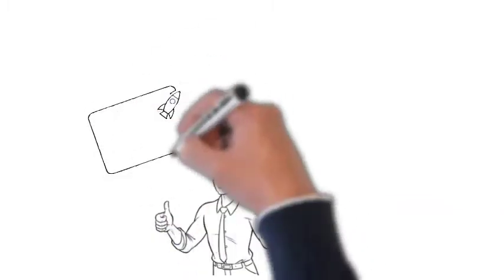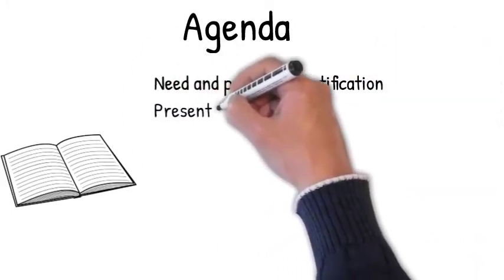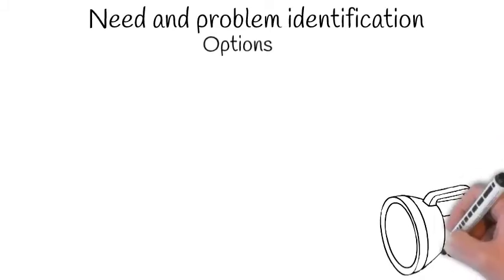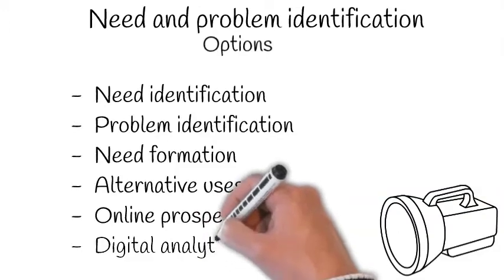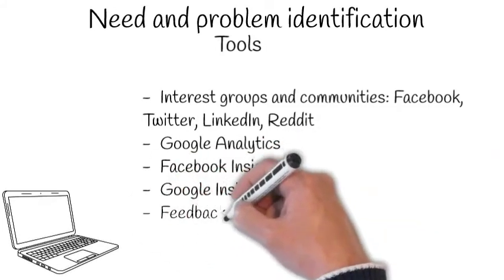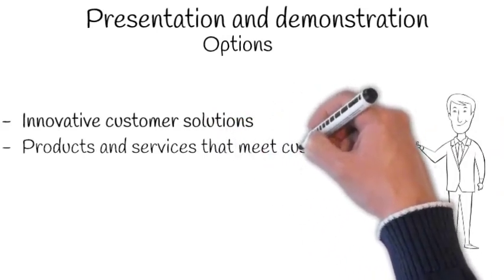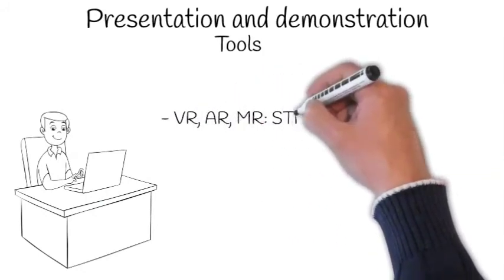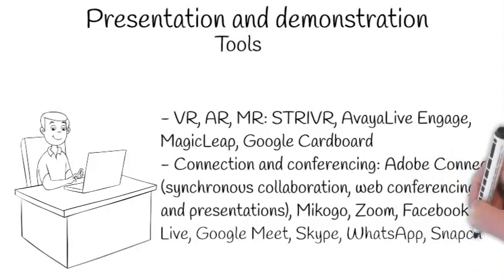Crisis Direct Selling for Consultants: Problem Identification and Demonstration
DSEF Fellow Dr. Maria Petrescu, Associate Professor of Marketing at ICN Business School, describes the some key digital guidelines for problem identification and marketing presentation.